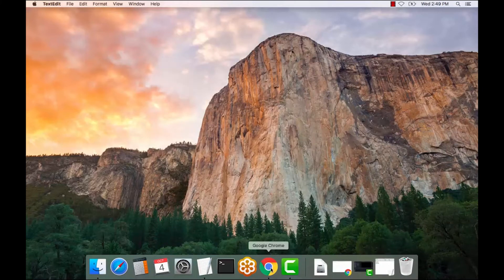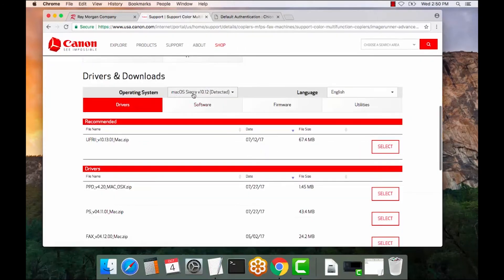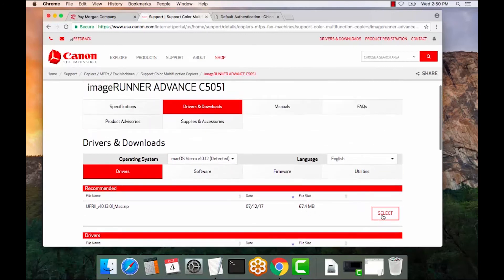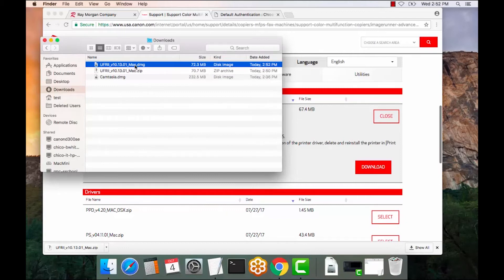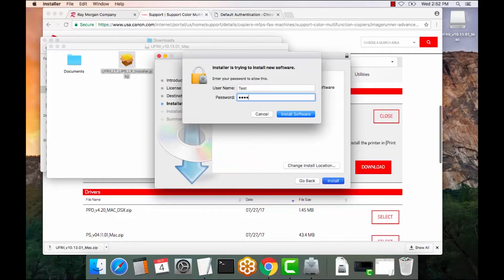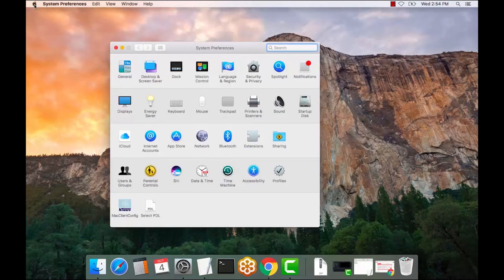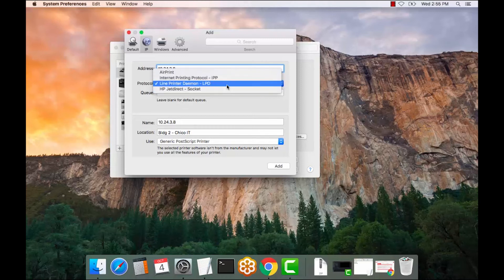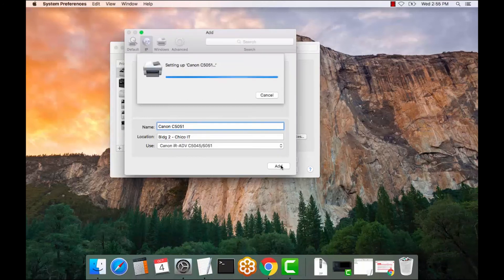Canon | Print Queue Setup - Mac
In this video, our ProIT team will demonstrate how to easily setup a Canon print queue on a Mac.

Requirements:
• Copier Model
• IP address of the copier
• Download the print driver.

How to: Setup Canon Print Queue – Mac
1. Open a web browser
2. Go to USA.Canon.com
3. Select the drivers & downloads tab
4. Select the model
5. Select go
6. The computer auto detects I have Mac Sierra version 10 12
a.  If you are unsure you can always select the Apple icon, about
     this Mac & it shows the version number.
7. UFRII_v_10.13.01_Mac.zip is always a safe option for a
    canon advanced copier.
a. If you have purchased a postscript kit you can also download
    postscript (PS_v04.11.01_Mac.zip)
8. Click set up on the UFRII driver
9. Scroll down
10. Select download
a. It will give you a progress bar at the bottom of the page.
11. Wait until the driver download has completed
12. Open up finder
13. Go to downloads
14. Extract the driver
15. A dmg should pop up in the downloads.
     a. You must be an admin on the Mac to install this print
         driver and the print queue
16. Double-click on the dmg file
17. Double-click on the installer application
18. select continue & continue again
19. agree to the agreement
20. To install you must enter the password for the Mac
21. Move the downloader to the trash
22. Close the windows
23.  Drag the UFR2 installer down to the trash bin
24. To set up the print queue Select the system preferences icon
25. select printers and scanners
26. hit the plus symbol
27. always set the printer via IP or IP address in this case it is
       1024 3.8 this will vary this will be the IP address for the copier
        in your office home business or location you know the
       protocol is always LPD does not airprint IPP or anything else
       it's always LPD set up a queue name of LP for line printer this
       is the name of the copier so I would recommend naming it the
       eve model Canon C which is color 5 0 5 1 and as you can see
       here select the software option sort it by the model number
28. Select okay and add
29. Open the print queue
30. Select printer
31. Print test page
     a. This is a color device. The defaults will be color meaning
         any jobs that are printed the output will always be color
     b. Go to a Mac or Apple support forum for info on creating
         presets for black and white.